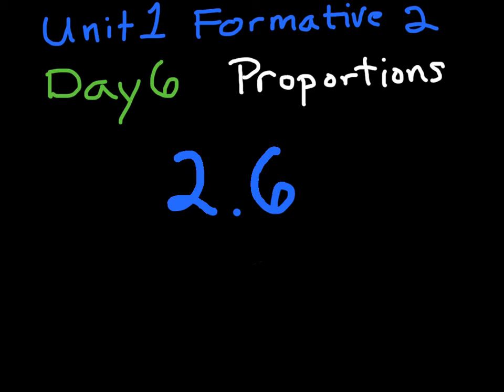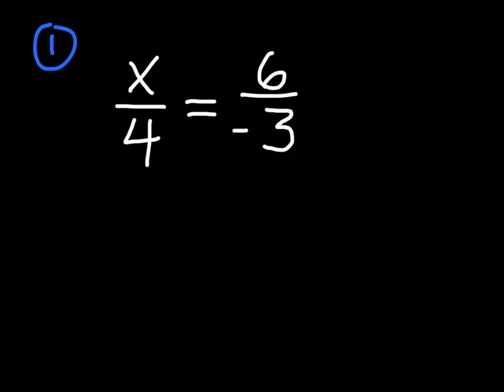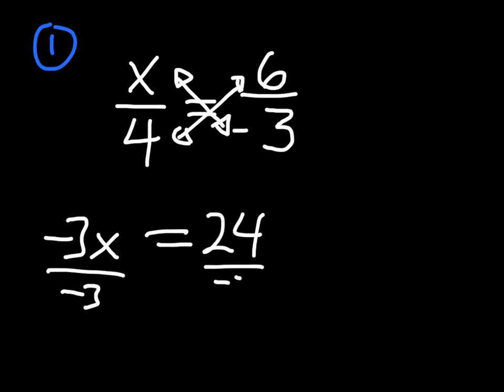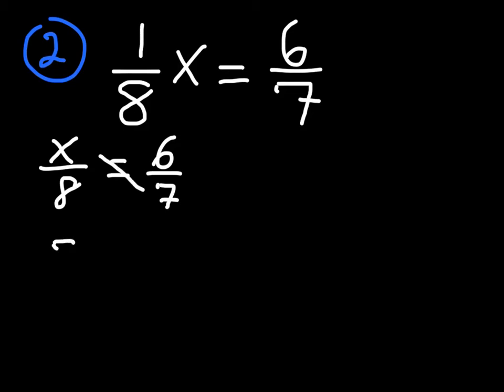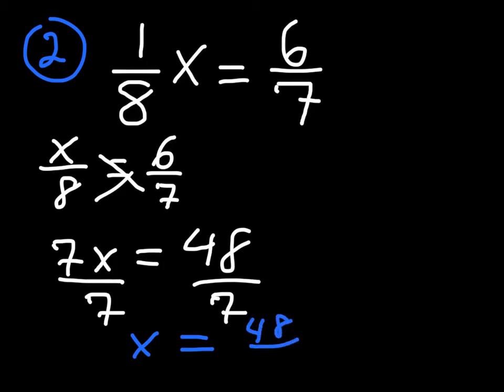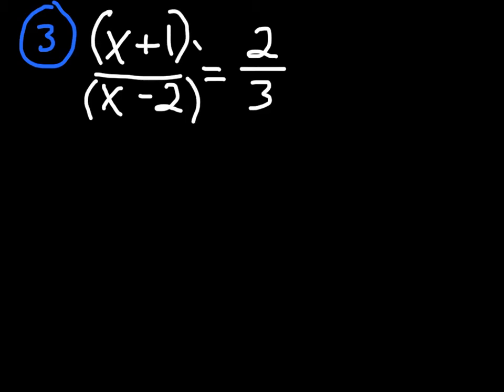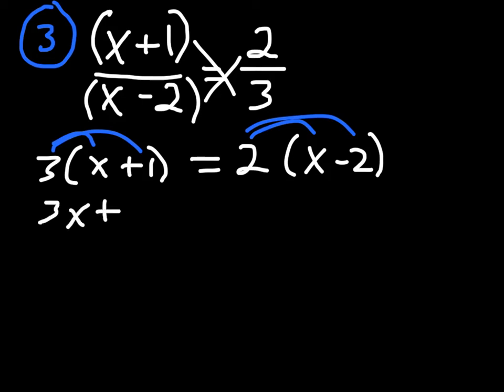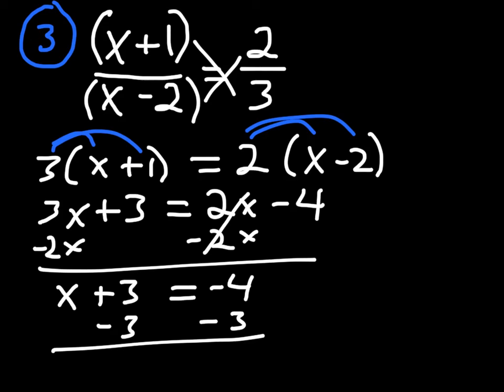U1F2 Day 6 (2.6)